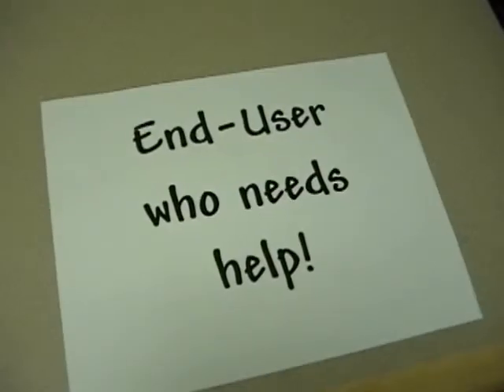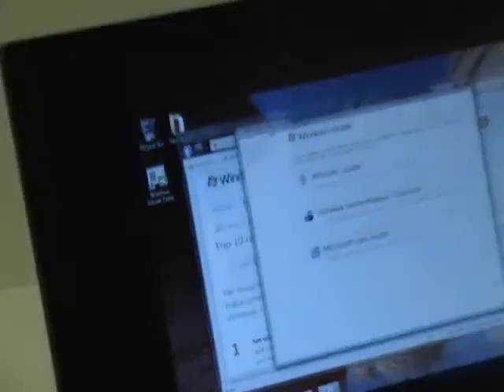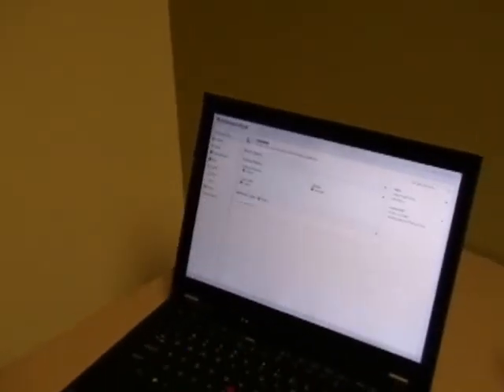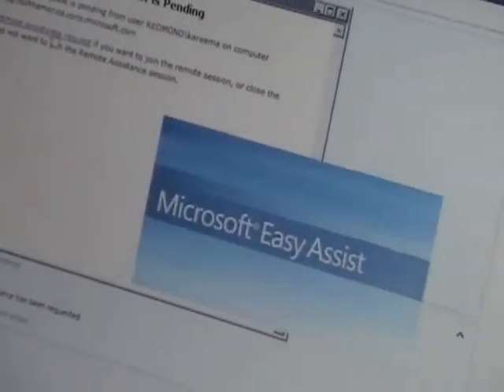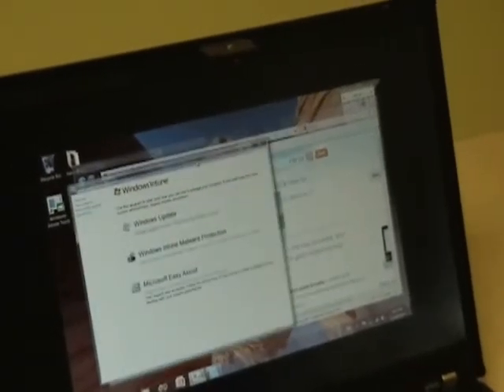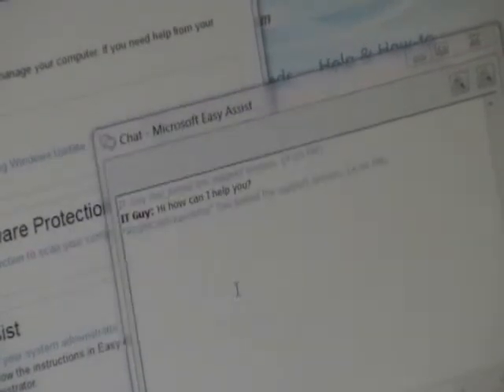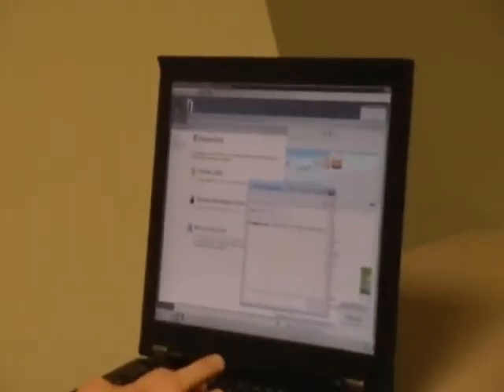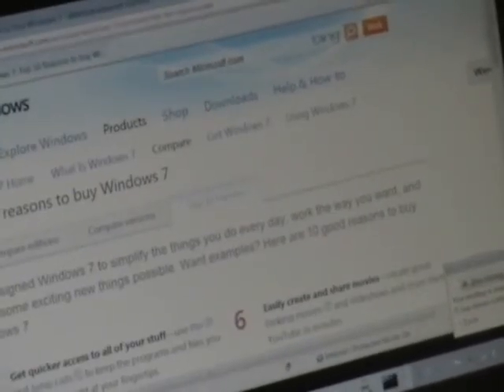Windows Intune Remote Assistance in Action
This demo shows how the Windows Intune Remote Assistance feature allows you to connect with a remote user who needs technical assistance. The users can grant you access to their desktop so you will be able to remote control their computer to troubleshoot and transfer files to them to help fix a problem, is required.